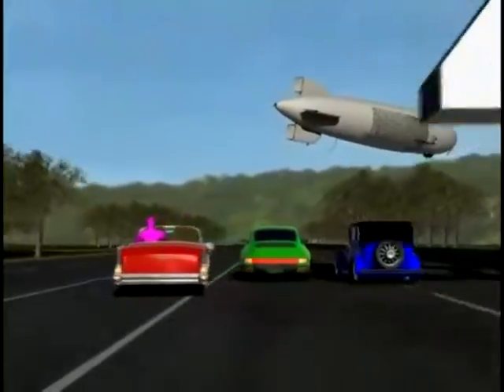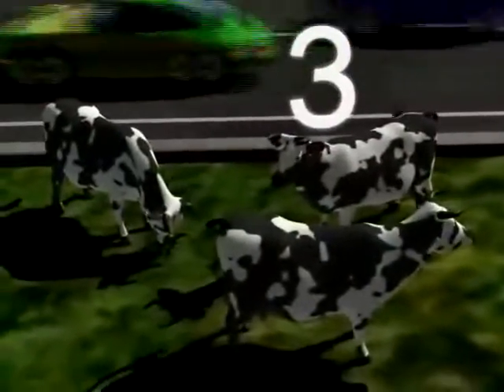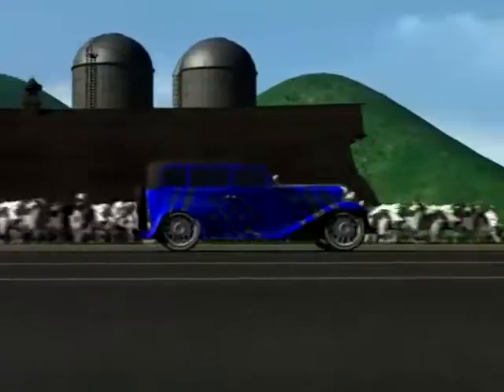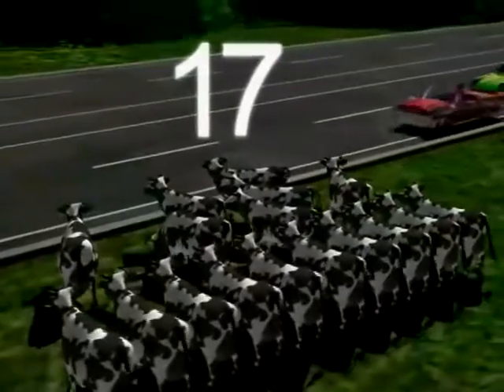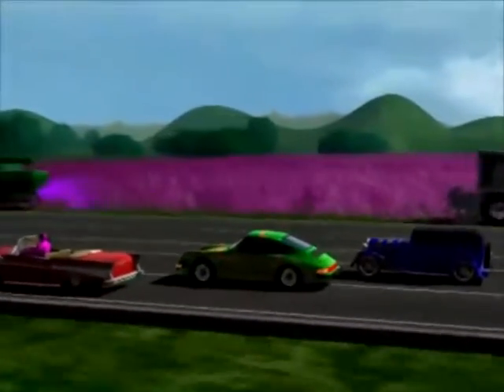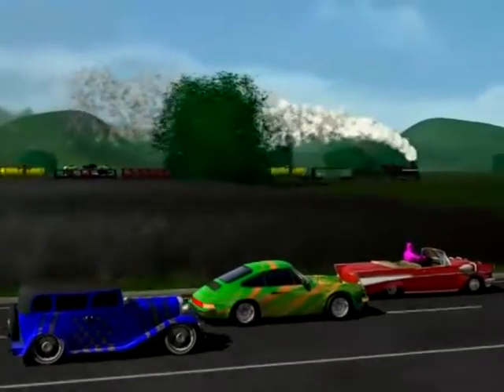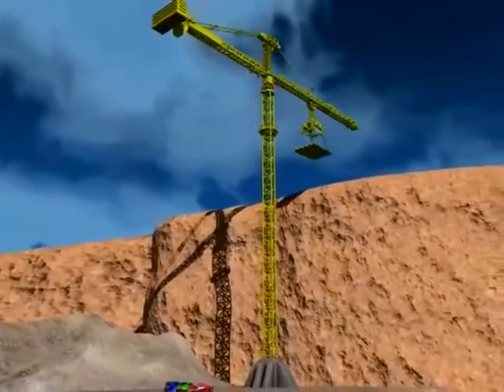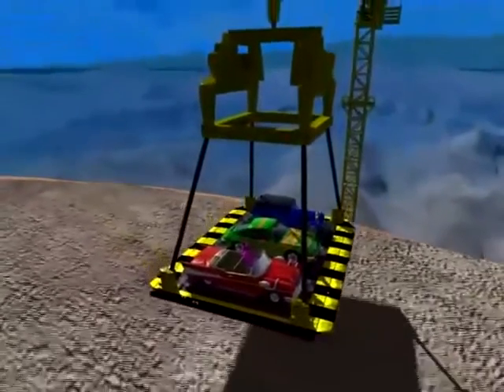SuperRace COMMENTARY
A video created by us at Lawson Digital Arts to help educate kids in numbers, letters, colors and shapes in English, French and Spanish.  This is the commentary version with the person who animated, scored and edited the piece, Daniel Peters, as he describes the process of creating the program entirely on his own... and how YOU can too!